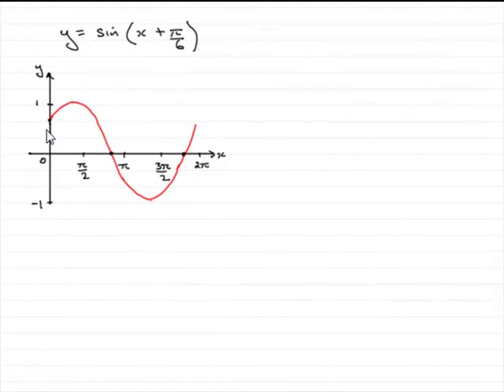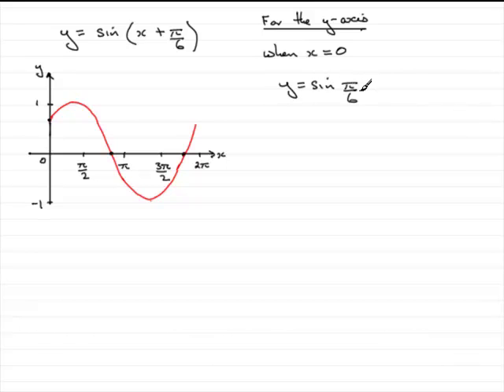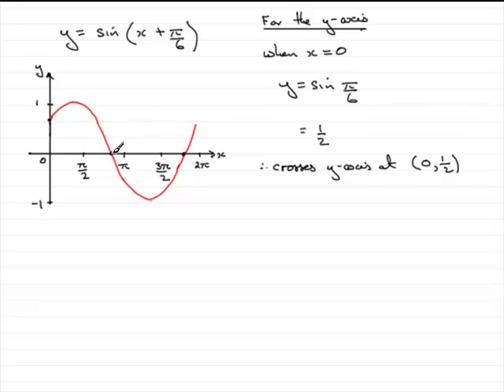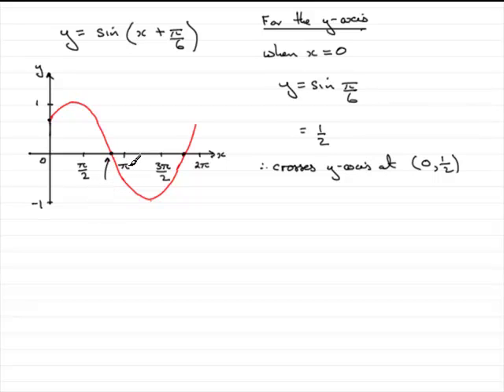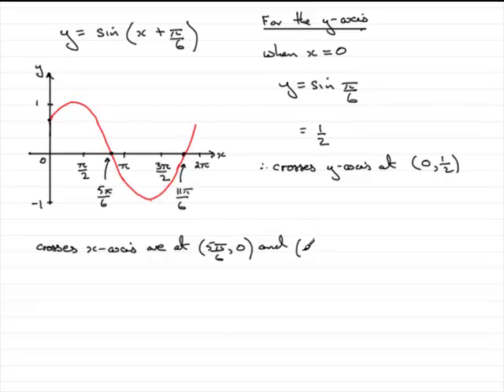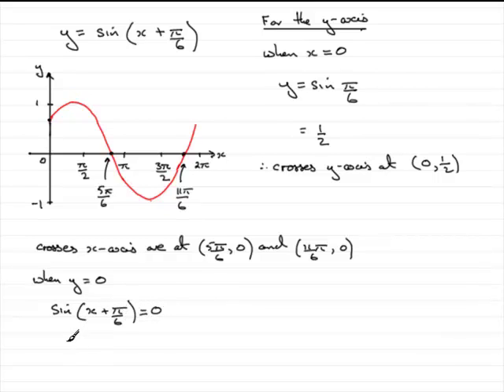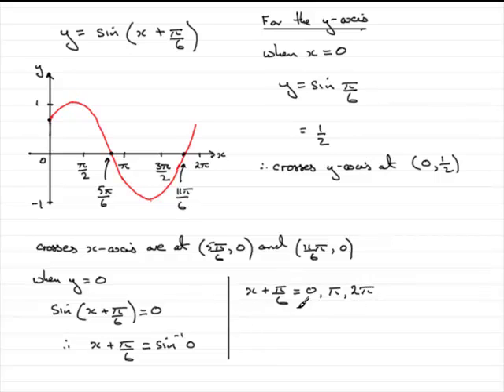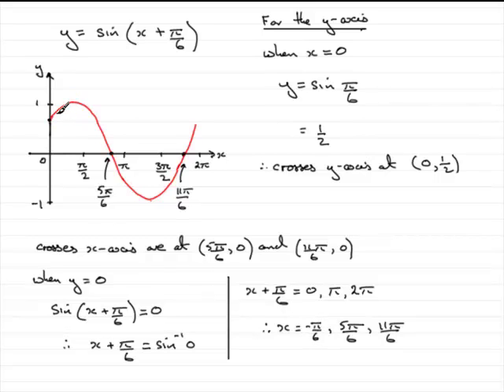A-Level Edexcel C2 June 2007 Q9(b) : ExamSolutions